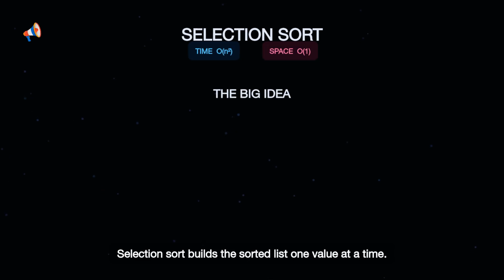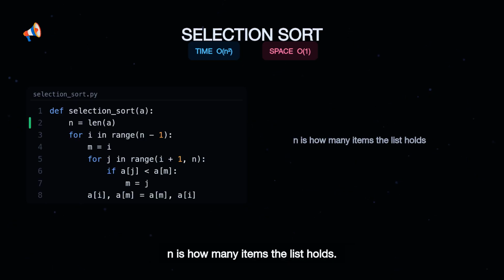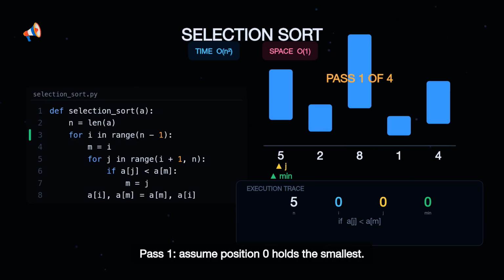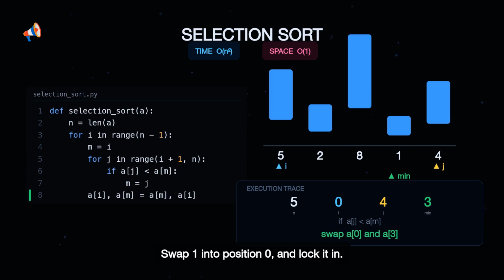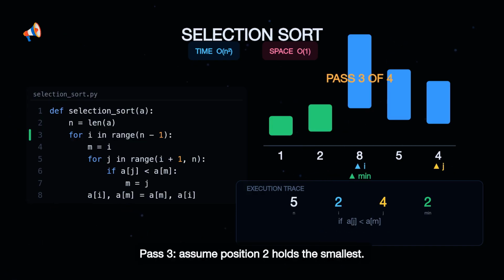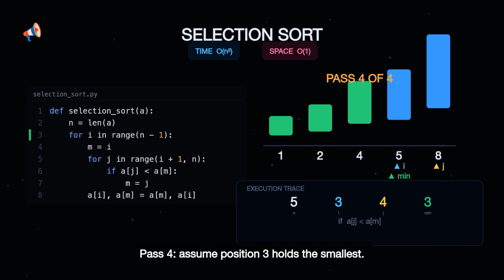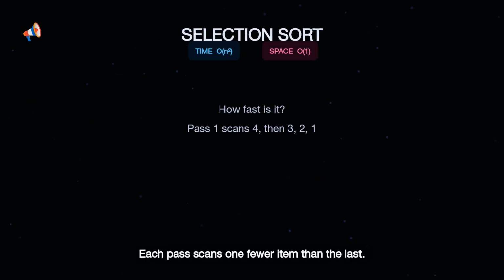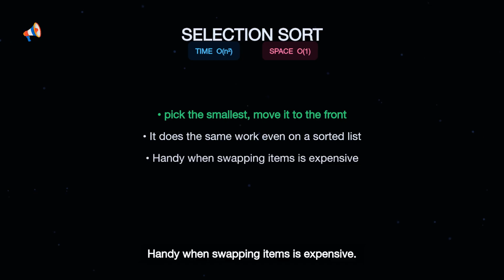Selection Sort, Visualized: Find the Min, Swap It Forward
How does selection sort actually work? In this deep dive we watch it sort a list one step at a time, in Python.

Selection sort builds the sorted list from the left: each pass scans the unsorted part for the smallest value, then swaps that value into the front. We start with the intuition and why it works, walk through the Python code line by line (including why we track a running minimum index), then hand-trace the whole algorithm on a small array while a live panel shows exactly how i, j, and min change at every step. Finally we derive its time complexity from scratch — why selection sort is O(n²) — and see why it makes at most n-1 swaps.

Perfect if you're learning data structures and algorithms, prepping for a coding interview, or you just want sorting to finally click.

What you'll learn:
• The intuition behind selection sort
• The Python code, line by line
• A full step-by-step dry run with a live trace of i, j, and min
• How to derive O(n²) time and O(1) space
• Why it makes so few swaps — and when that matters

Key takeaway: selection sort repeatedly finds the smallest remaining value and moves it to the front, growing the sorted region left to right. Same O(n²) time as bubble sort, but far fewer swaps.

Chapters:
0:00 Intro & Intuition
0:18 The Code (Python)
0:37 Full Dry Run
2:02 Time & Space Complexity
2:25 Recap & What's Next